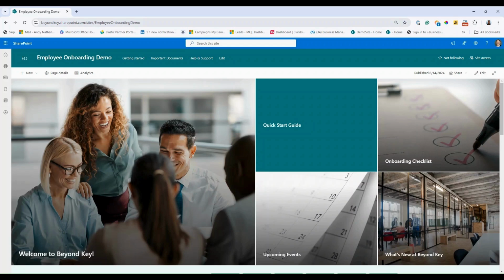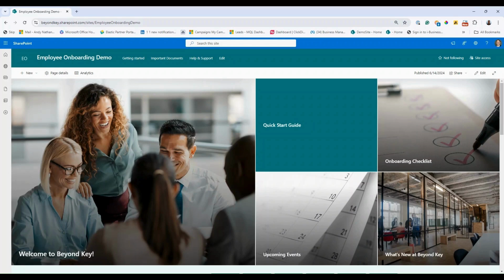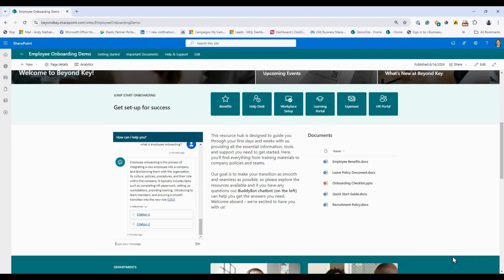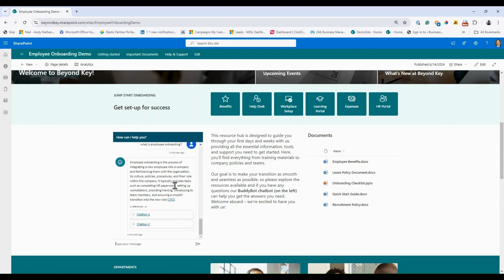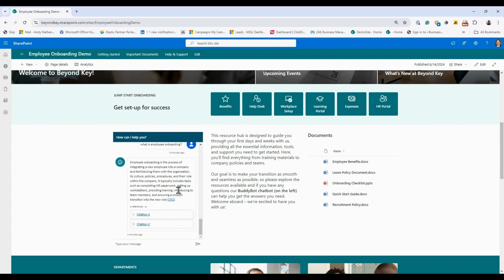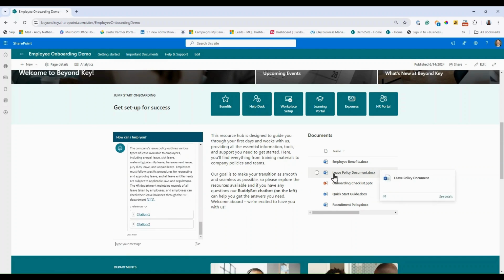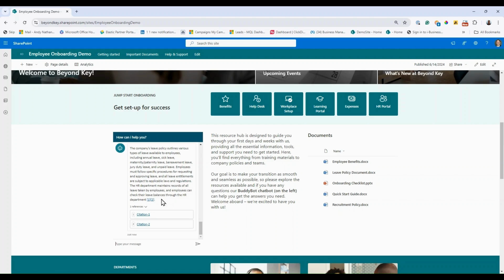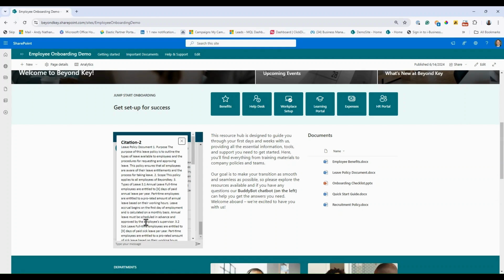BuddyBot Chatbot on SharePoint SPFx Employee Onboarding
Onboarding isn’t just paperwork; it’s the first step in making your new hires feel welcomed and integrated. Learn more and give your team the best start possible!